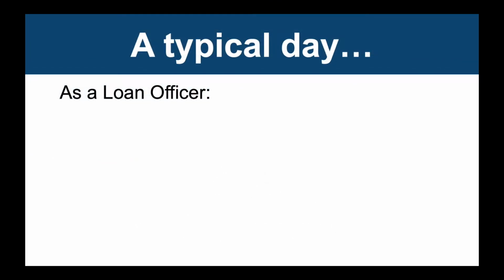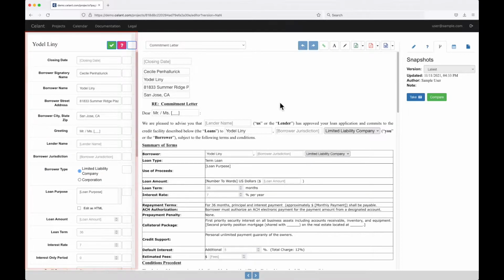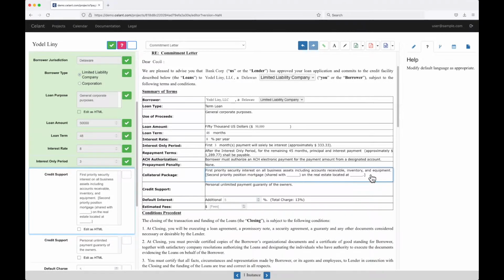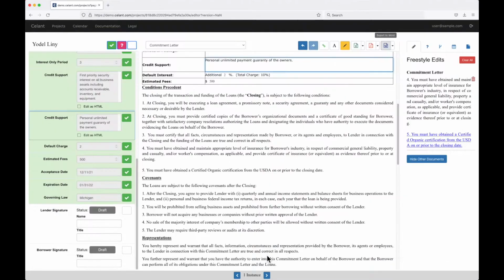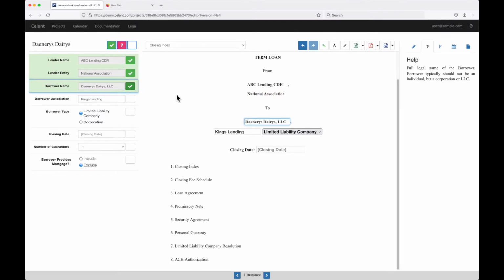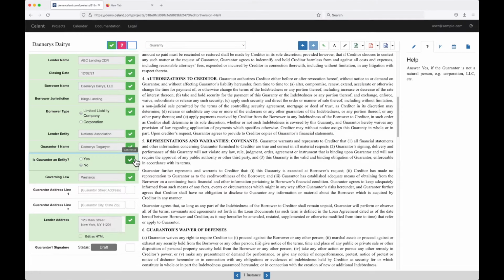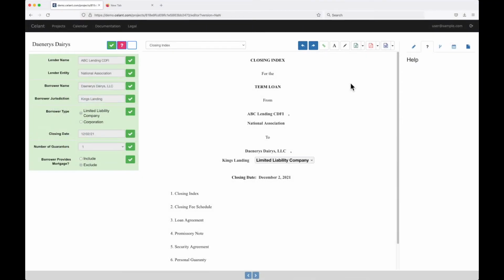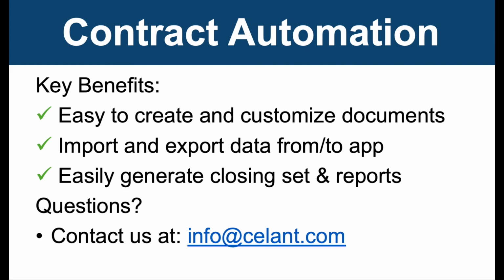Your Day as a CDFI Loan Officer Using Modern Contract Automation 2022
Video showing how a day as a loan officer can be improved with modern contract automation technology in 2022.